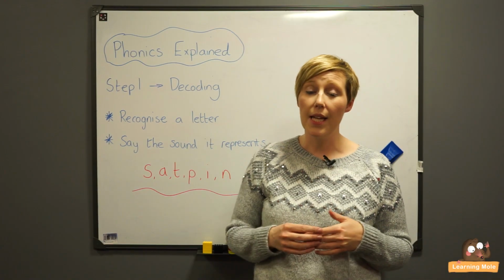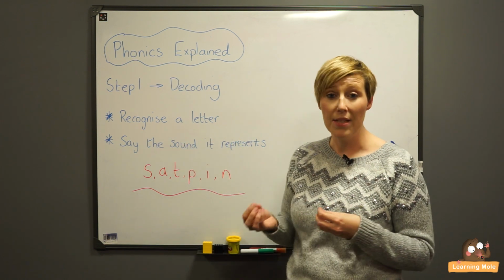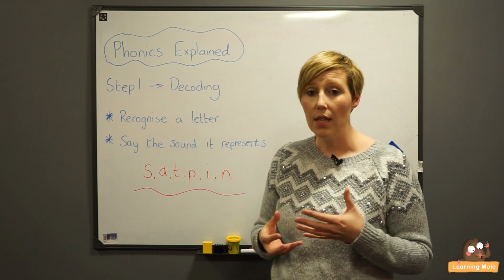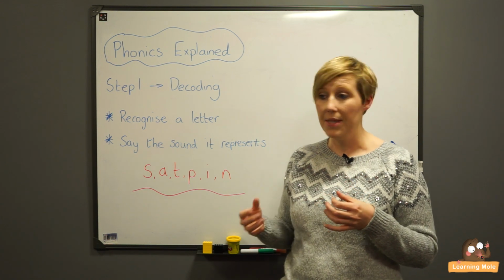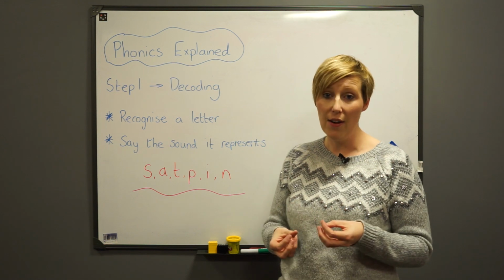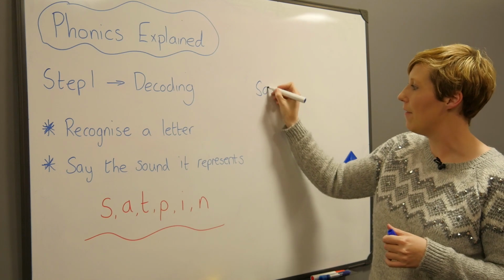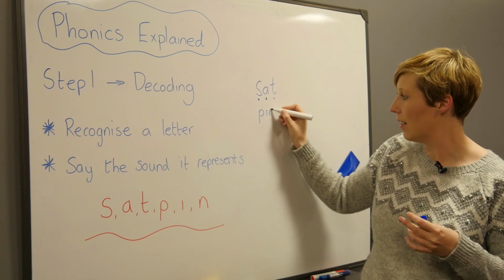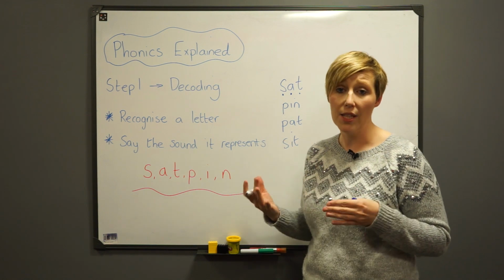What is Decoding|What is Phonics|How to Sound Out Words|Phonics for Kids | Teaching Phonics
What is decoding and what is phonics? That's a good question for those who are still taking their initial steps in teaching their kids the English language and helping them to spell the letters and words correctly.

Letting the kids understand what is decoding is considered one of the important steps taken in the world of letters and phonics. Decoding in general is the process of converting a message or some codes in a language that one could understand, but when it comes to decoding letters or words, then it means applying the knowledge of letter-sound relationships, including the knowledge of letter patterns to correctly pronounce the written words.

Some people might ask why would this step be considered important when it comes to kids. Decoding words is beneficial for kids because it will give them the chance to recognize some words quickly and at the same time they will be able to spell and figure out other words which they are viewing and reading for the first time.

One of the examples or the initial letters that kids are usually introduced to when it comes to decoding - especially those who are following the jolly phonics method - are (S.A.T.P.I.N) and this goes back to the different words and sounds that these words could actually produce. It could be "sat", "pin", "sit", "pat", etc. and the kid will need to pronounce the letters correctly before moving a little bit forward to the point of spelling the whole word correctly.

Kids should understand the meaning of phonics when they reach the point of learning the letters and how they are supposed to be pronounced when they come among words - this is important because the letters on their own are pronounced differently than when they are placed in words - and all this should be at the beginning of the ABC alphabet learning process

There are lots of ways that parents and teachers could use when it comes to educating the kids and teaching them the English alphabet letters, it could happen through some games, through showing them several tricks, and it could happen through showing the kids how these letters should be written with the ordinary methods of a pen and a paper or on a white board.

Kids love when things get creative and when they consider themselves on some kind of a challenge, and maybe that's the main reason why they learn faster when the lesson is about some games and tricks. They could learn to write down the letters with using play doh and shaping those letters they could also learn to write down the letters by forming the shapes with the Lego pieces and there are lots of other creative ways, such as writing the letters down with crayon and paint

The creativity of the parent or the teacher will always be the thing playing the role in the whole educational process, which is also the same reason why some kids might find their homeschooling interesting while others might not like it that much. If you are homeschooling your kid then try to get as much ideas as possible in order to succeed at teaching the kid and at the same time keep them excited for as long as possible.

Let the kids lead the game and you will find them the ones repeating the process and the ones who want to do more and thus will manage to learn faster and easier. Repetition is important because it helps the kids to take in the information delivered to them and it also gives the parent the chance to make sure that the kids totally understood the whole thing and will be willing to move forward and accept new information.

Sing the alphabet for the kids show them how all the letters should be written down before stressing on every single letter on its own and then move forward to how they are supposed to be pronounced and written separately.

Enjoy watching this video and let the kids get introduced to decoding words and how they should sound at the end.

for more educational lessons and videos in Maths, English, Crafts and Cooking.

LearningMole focuses on educating children of all ages. We offer advice and practical, interactive ideas to help parents challenge, homeschool, teach and develop their children’s skills at home.

Help your child to explore the key concepts of number, counting, addition, subtraction, multiplication and division in Maths. Spelling, reading, writing and grammar in English. Help them to develop their imagination and creativity with crafts and to explore a range of skills to cook, bake and create tasty treats and snacks.

Easy to follow activities will support you and your child to learn and practice new concepts as well as enjoy spending time together. Help your child to progress and explore and most importantly - have fun!